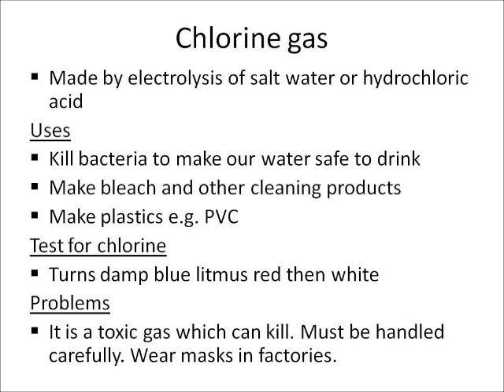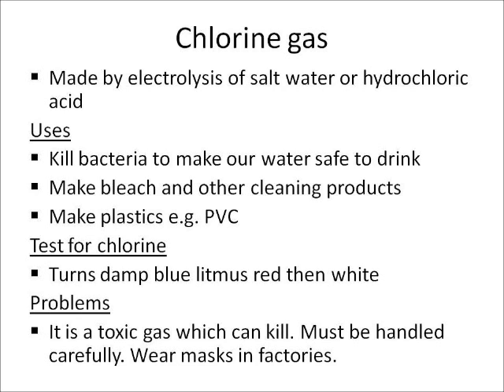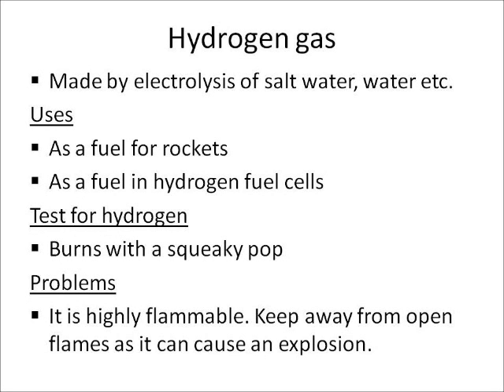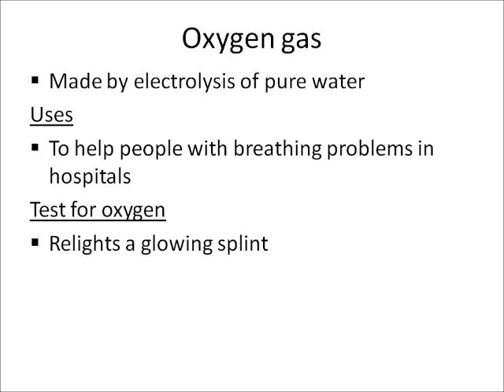C1.13 to C1.15 Electrolysis - part 2